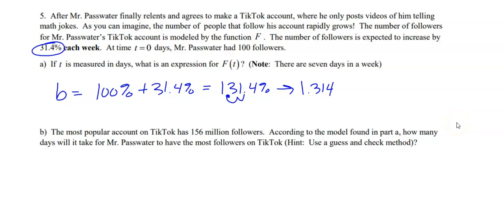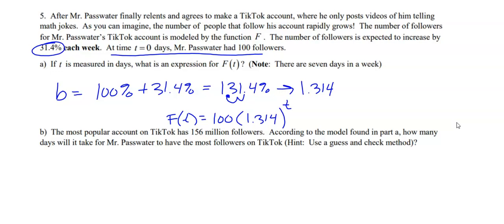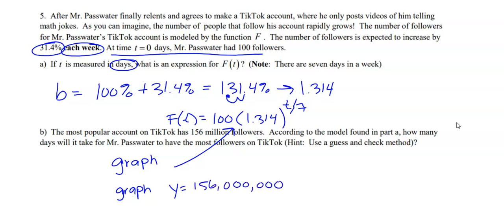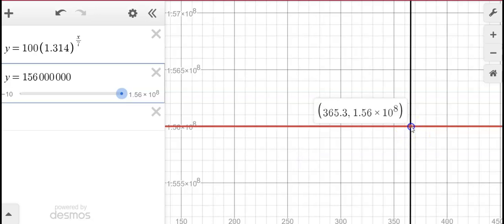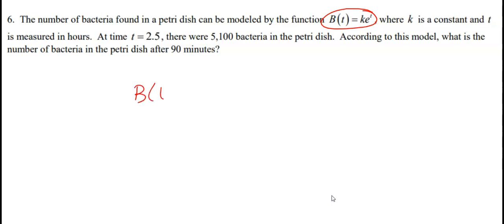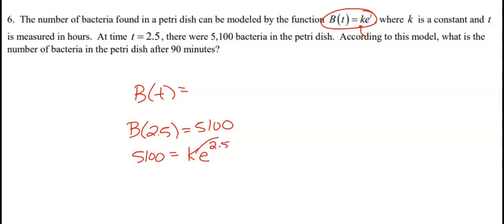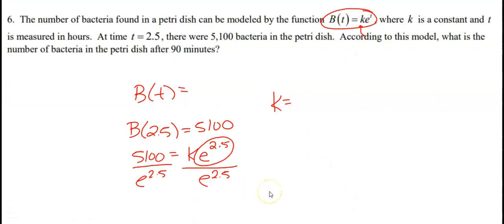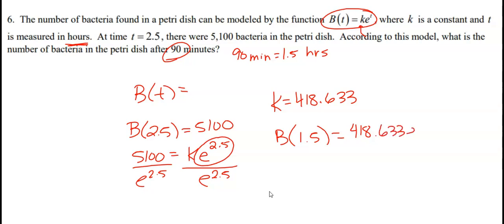2.5 Worksheet Key Part 2